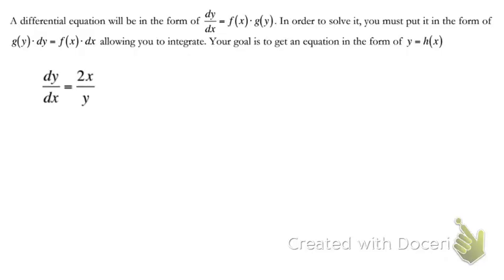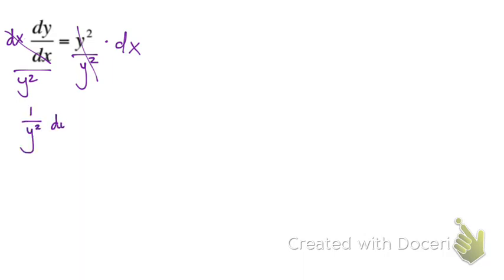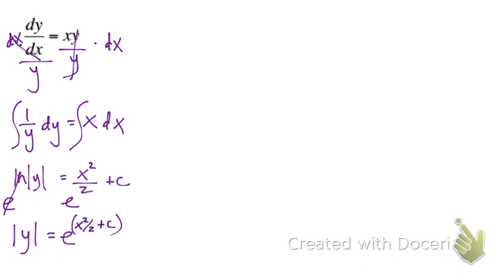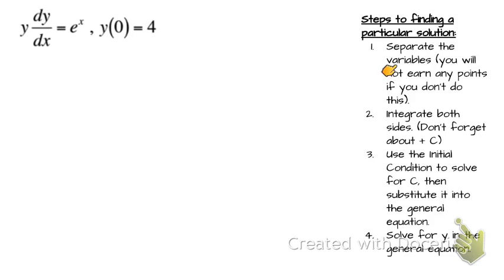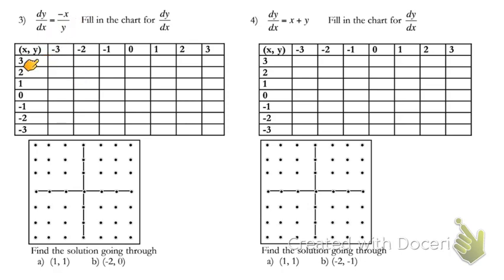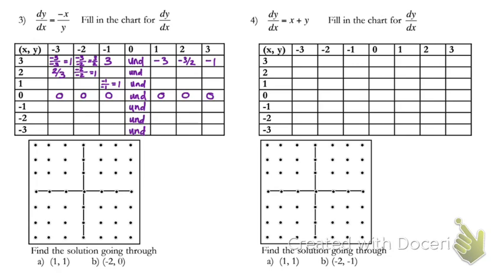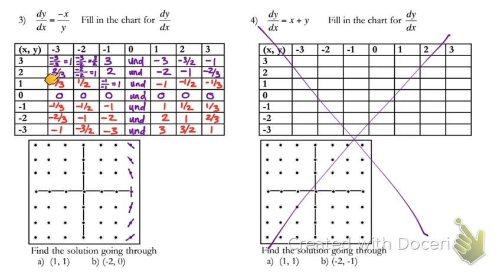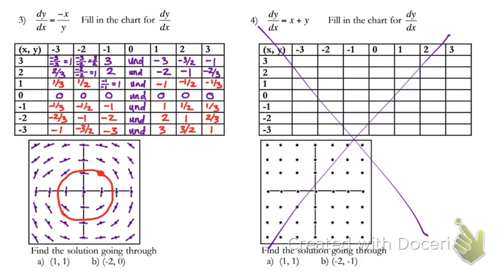Solving Differential Equations (Part 1)